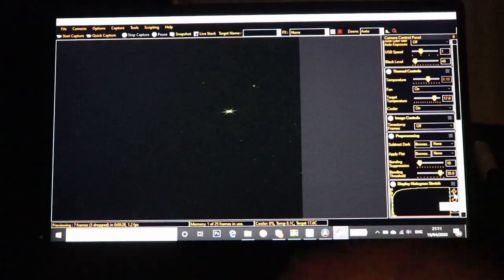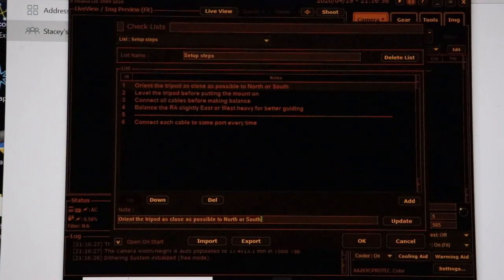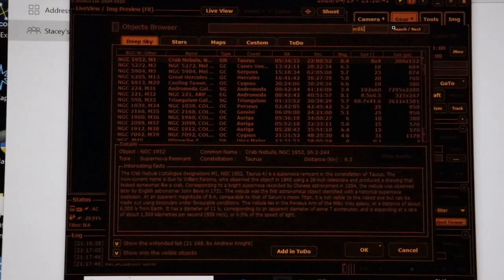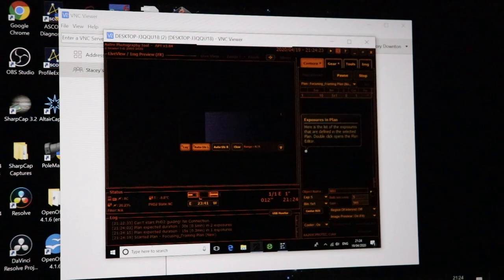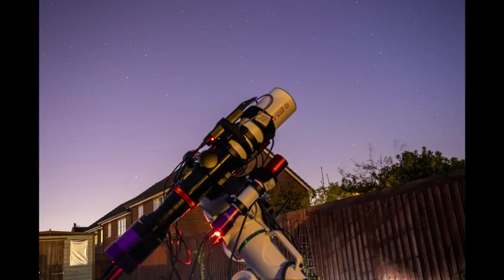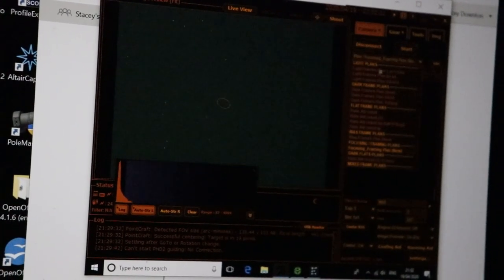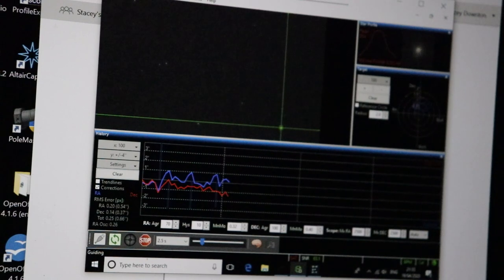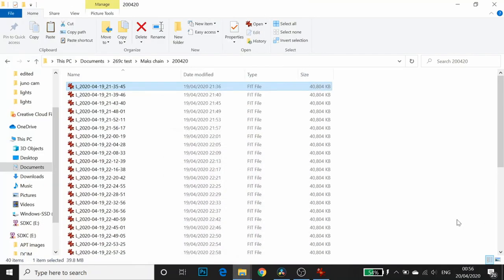My first backyard astro video (Lets Photograph Markarian's Chain)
I am slowly in the process of demonetizing all my videos, I was never in it for the money or the glory. I just like to help people. This way you can rest assured i'm not making a video only to trigger an algorithm or as click bait. I have been a bit disillusioned with it all lately, and hopefully this will help.

Hey everyone,

This is my first video of this kind, so hopefully you'll be nice to me :) there's lots of things i'll improve for next time.
Anyway watch this video to spend a little time getting set up for an imaging run and taking some pics of Markarian's Chain.

...spoiler. we also got hit by starlink.

Hope everyone is staying safe, take care!

Stacey

Ps...apologies for the spelling mistake in video. It was 3am when I edited this :)